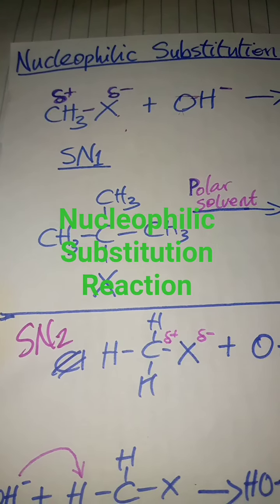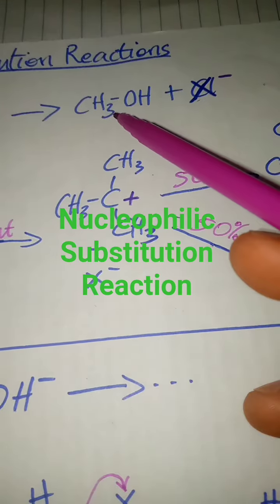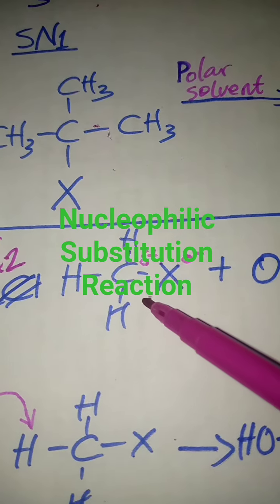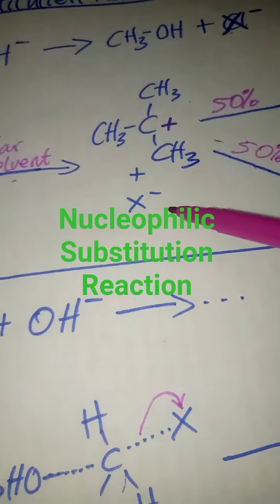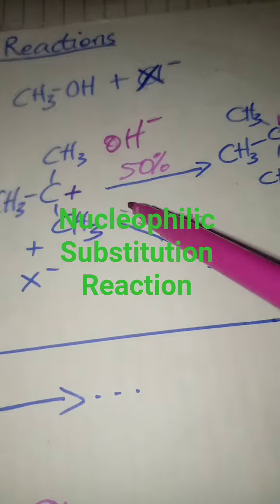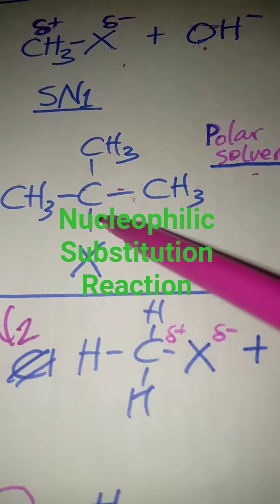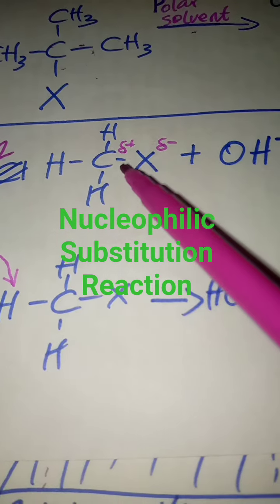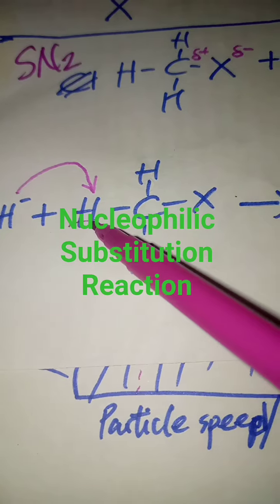OCR A-LEVEL: Nucleophilic Substitution Reactions